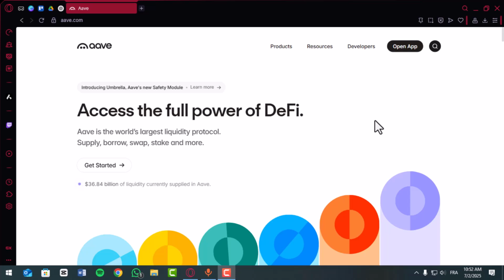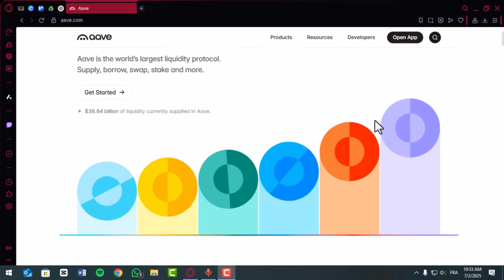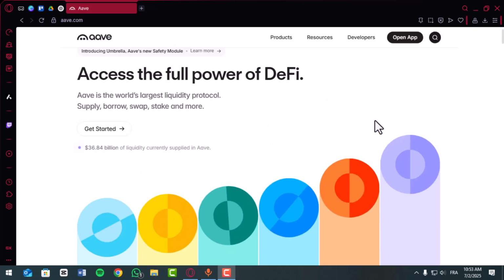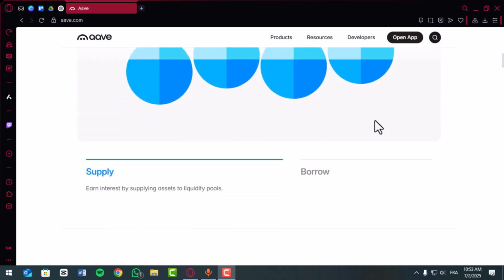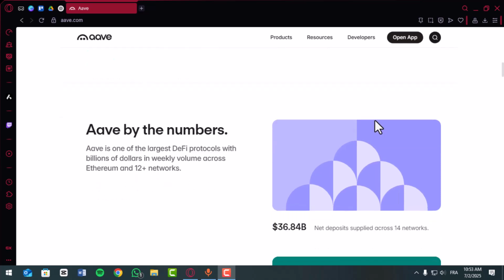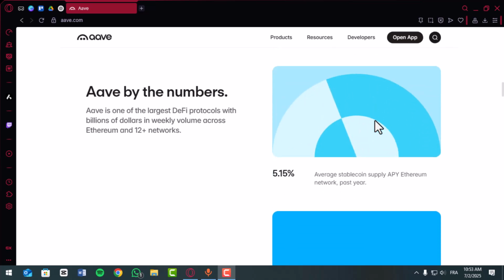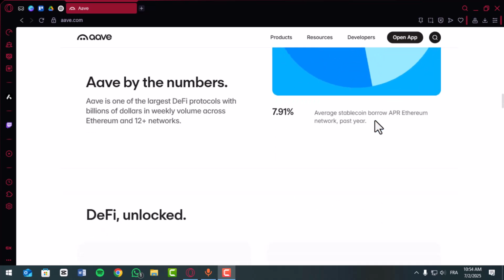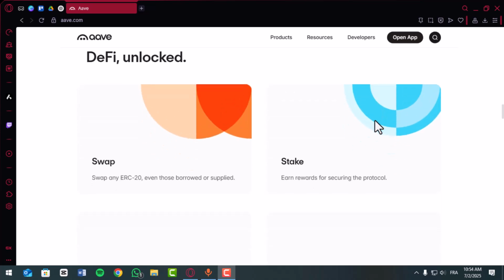NEW! How to Earn APY on DeFi Platforms in 2025!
Looking to grow your crypto? In this 2025 tutorial, I’ll show you how to earn APY on DeFi platforms, step-by-step. Learn how to stake, provide liquidity, and farm yields safely on popular decentralized finance platforms while maximizing your returns.

Perfect for crypto investors, DeFi users, and anyone looking to generate passive income in the crypto world.

📊 In this video:

How to earn APY on DeFi platforms

Staking, liquidity pools, and yield farming explained

Managing risks and understanding rewards

Pro tips for maximizing APY safely in 2025

🚀 Start earning passive income with DeFi and make your crypto work for you!